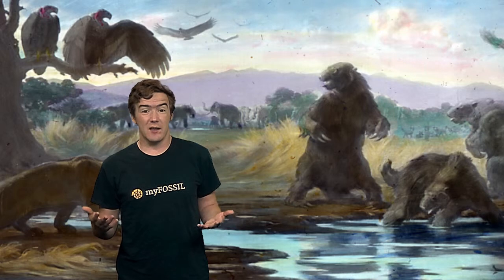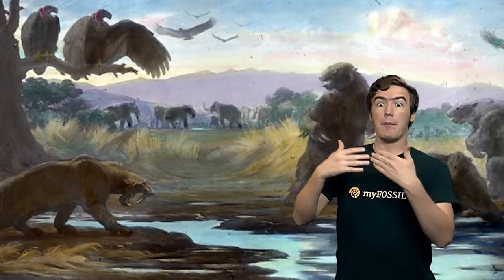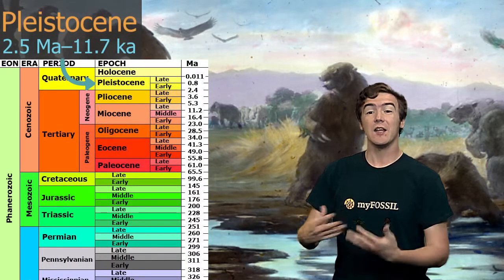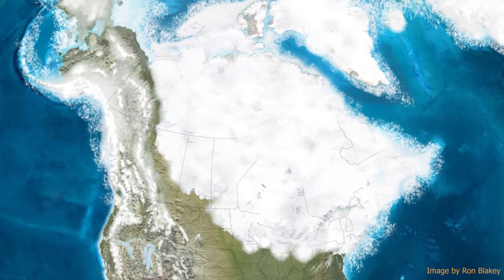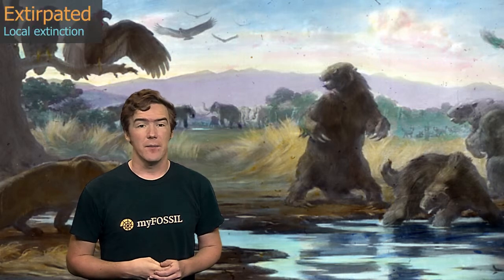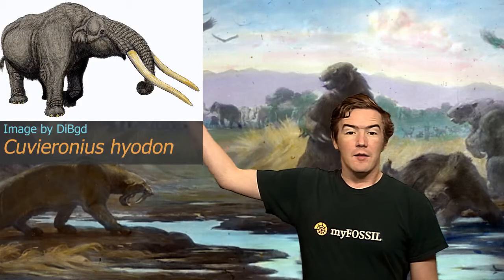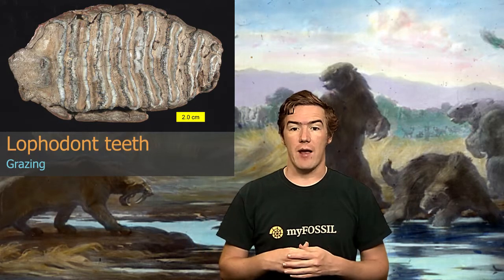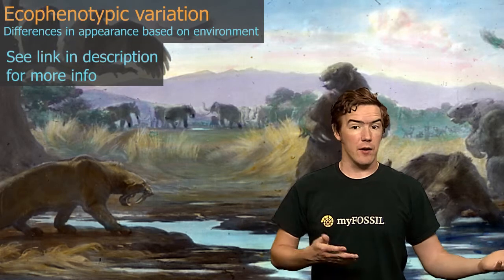Mammoths and Smilodon Oh-My! - Megafauna of North America pt. 1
Here is our first viewer requested video: Megafauna of North America. In order to be thorough in videos that are digestible in length we have decided to make this a multi-part series. Here are the contents of this episode:

What are megafauna? @0:30
Stuart, A.J. 1991. Mammalian extinctions in the Late Pleistocene of northern Eurasia and North America. Biological Reviews. 66 (4): 453–562.
Martin, P.S. 1984 "Prehistoric overkill: The global model". In Martin, P. S.; Klein, R. G. Quaternary Extinctions: A Prehistoric Revolution. University of Arizona Press. pp. 354–403.

Events leading up to the Pleistocene @1:25

Physical conditions of the Pleistocene @2:15

Introduction to Pleistocene megafauna @3:21
Koch, P.L. and Barnosky, A.D. 2006. Late Quaternary extinctions: State of the debate. Annual Review of Ecology, Evolution and Systematics, 37:215-250. - ib.berkeley.edu/labs/barnosky/Koch%20%20and%20Barnosky%202006.pdf

Enk et al. 2016. Mammuthus Population Dynamics in Late Pleistocene North America: Divergence, Phylogeography, and Introgression. Frontiers in Ecology and Evolution, 4(42):1-13.

Extinct big cats @6:20